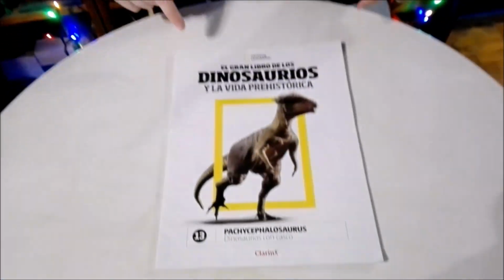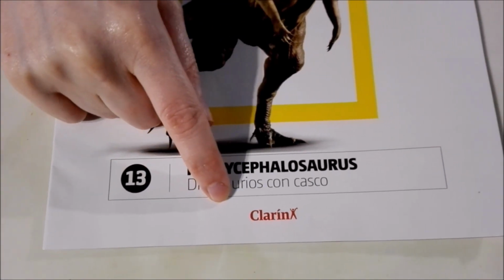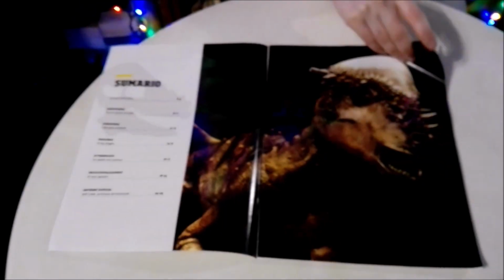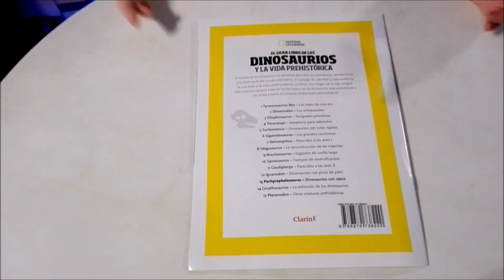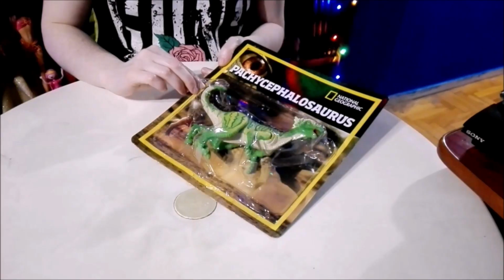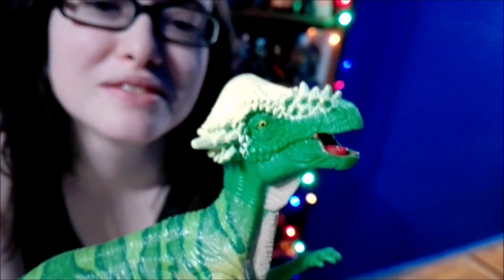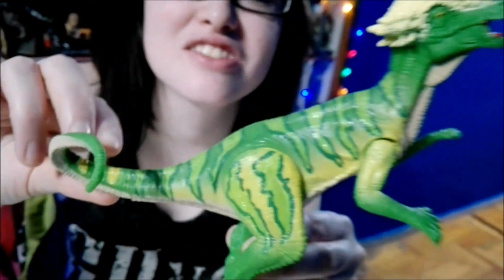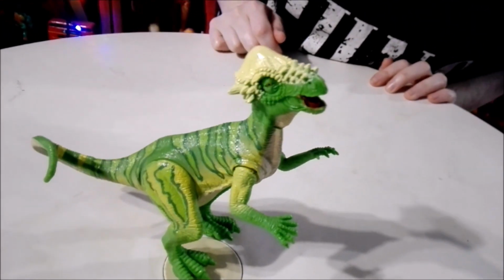Unboxing Pachycephalosaurus From The Big Book of Dinosaurs Collection from National Geographic